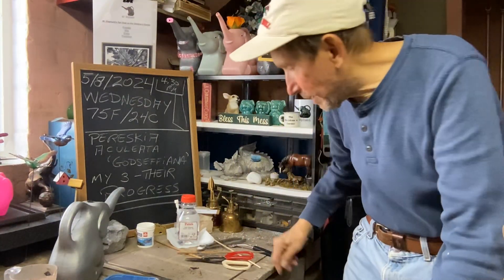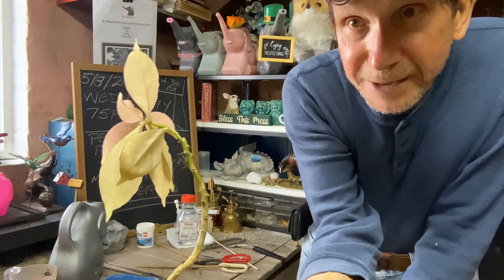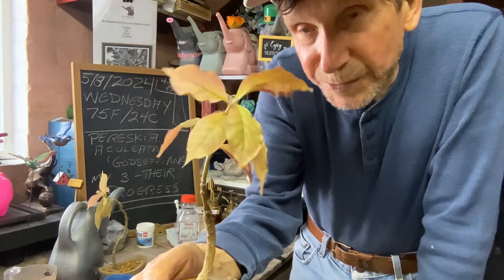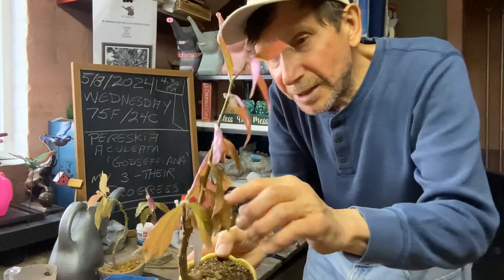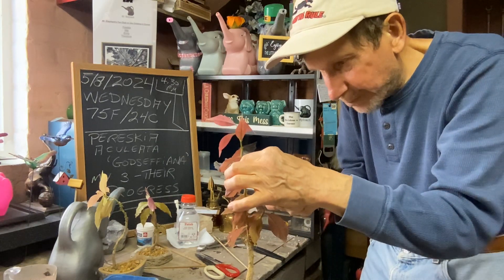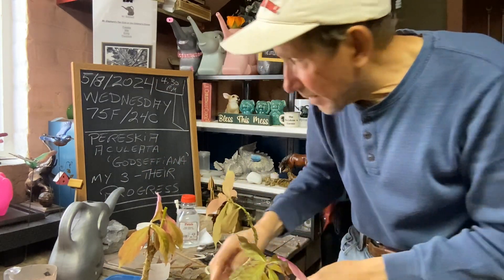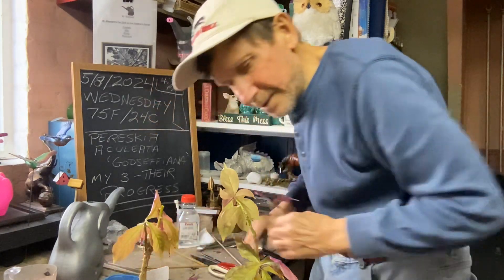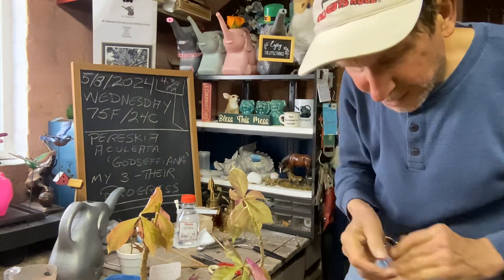Pereskia Aculeata ‘Godseffiana’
My 3 cactus update